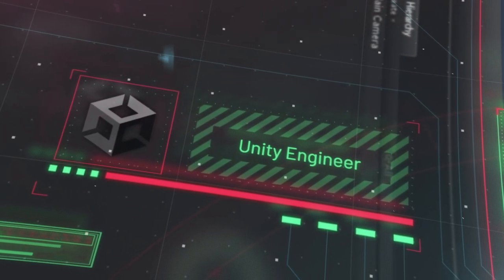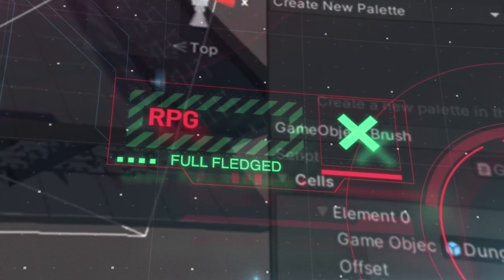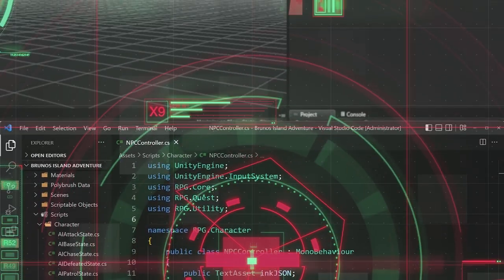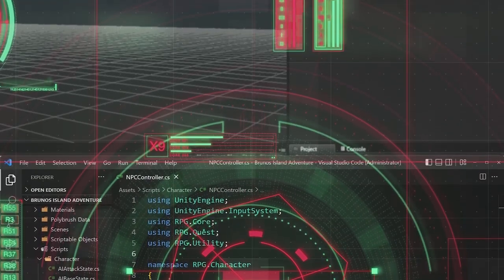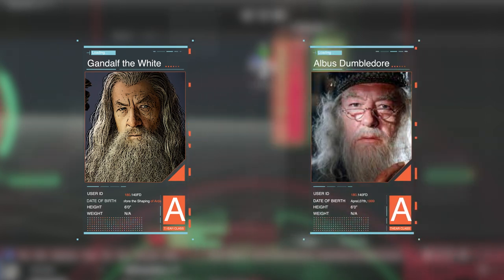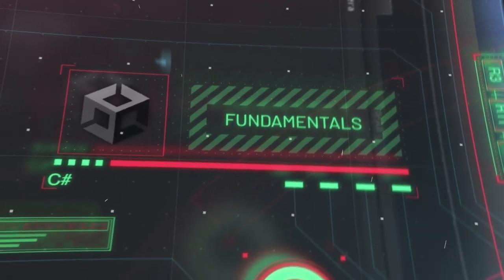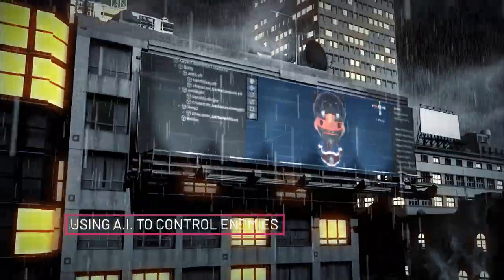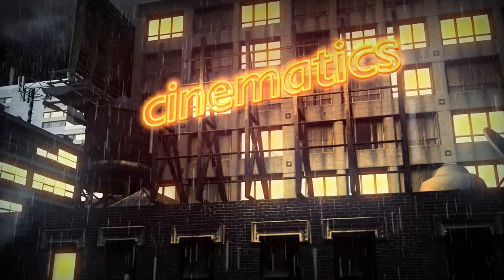Unity Bootcamp: 3D Game Development | Learn Unity. Become a Game Developer. Get Hired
This is the only Unity course you need to go from complete beginner (no coding experience) to coding your own 3D games and getting hired as a Game Developer this year!

💥 Who is this Unity 3D Game Development Bootcamp course for?

◾ Anyone who wants to gain a complete and practical understanding of the Unity game engine without needing ANY prior programming knowledge
◾ Anyone who wants to learn to build professional-level video games from scratch
◾ Bootcamp or online game development tutorial graduates that want to go beyond the basics
◾ Anyone who wants to launch their career as a Game Developer, Unity Engineer, Technical Artist, Game Designer, Technical Director, 3D Generalist, or VR/AR Developer
◾ You want a step-by-step guide to learn how to code using the C# programming language from scratch all the way to being able to get hired at a top company as a Unity Engineer or Game Developer
◾ Students who are frustrated with all of the beginner Unity tutorials out there that don't go beyond the basics and don't give you real-world practice or skills you need to actually get hired
◾ You are a C# Developer who wants to use their skills for Unity game development
◾ You want to learn Unity from someone with real-world experience